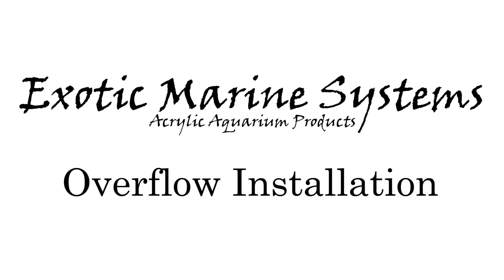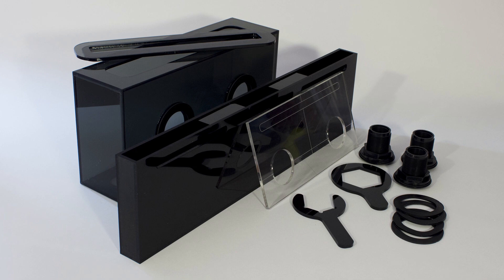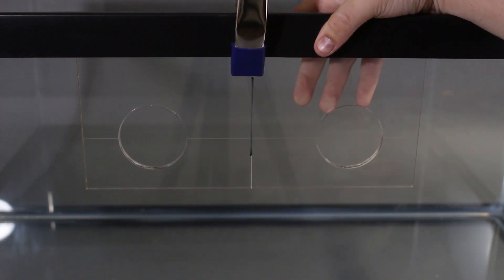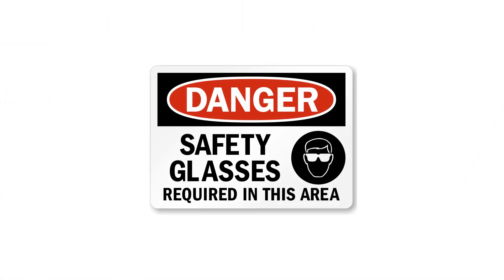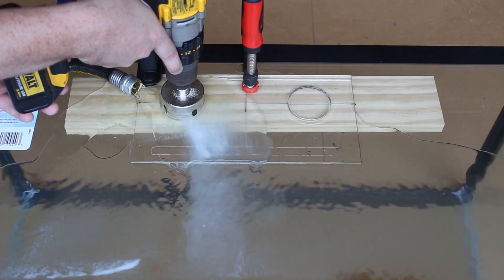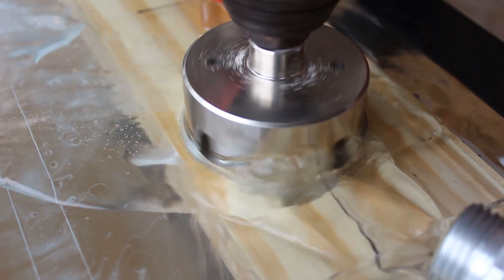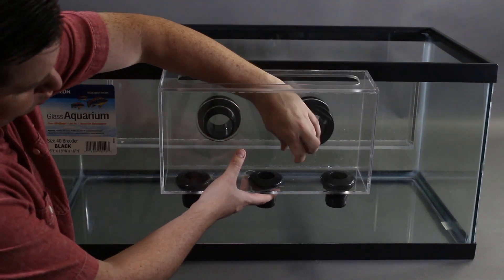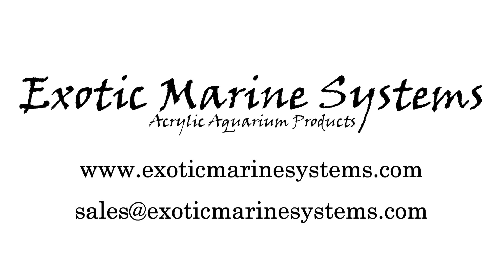Exotic Marine Systems - Overflow Installation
All CAD work provided by: nextgenmetrology.com